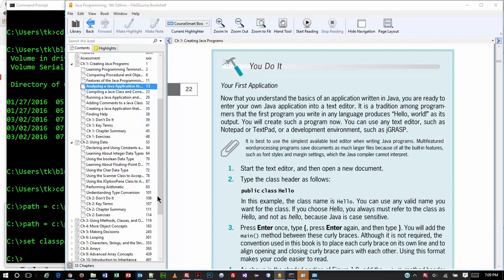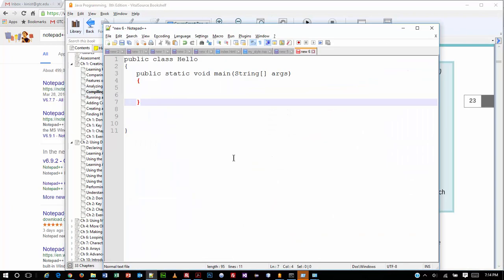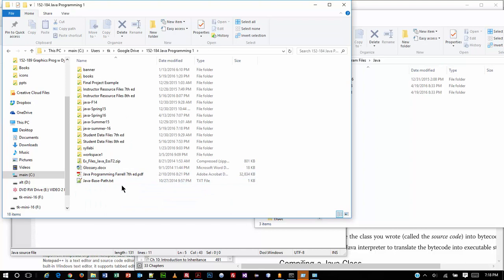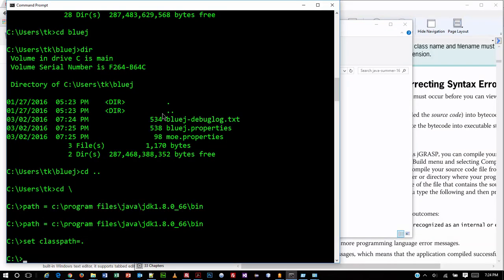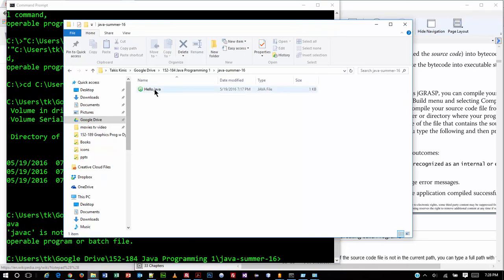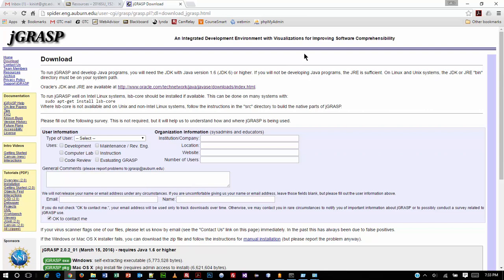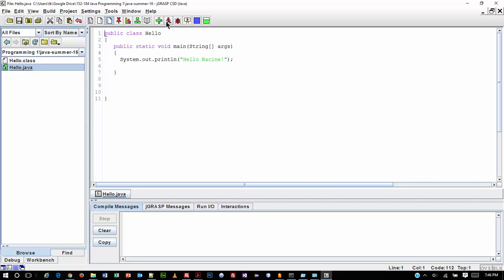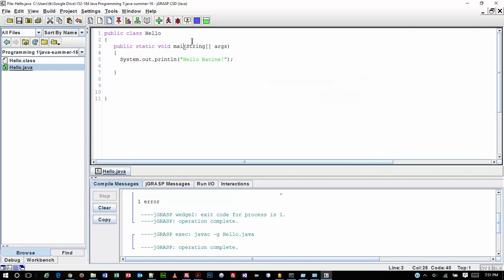Java Programming 1 - Chapter 1 Lecture part 3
Chapter 1 lecture part 3 based on the textbook Java Programming 8th edition by Joyce Farrell. Recorded during a live class session summer 2016.